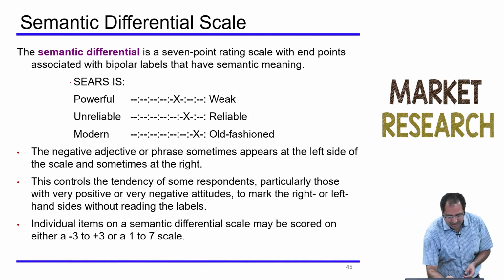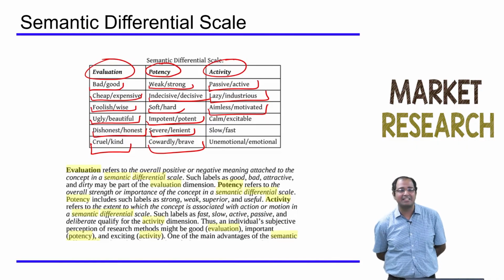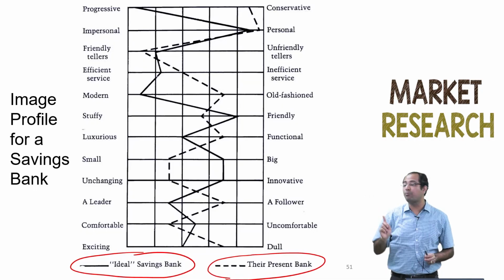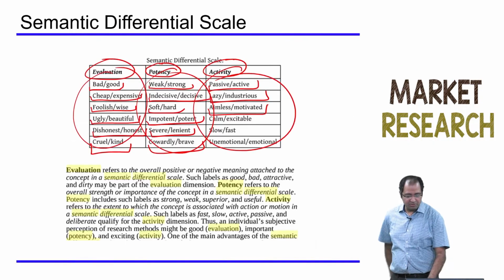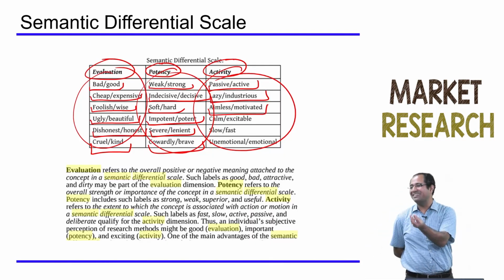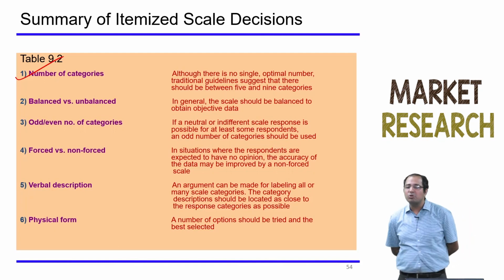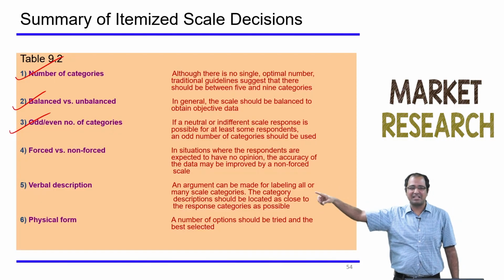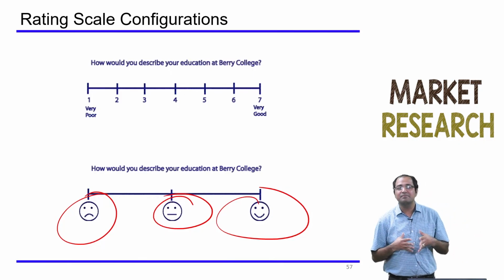Measurement and Scaling: Semantic Differential Scale and Other Scale Decisions